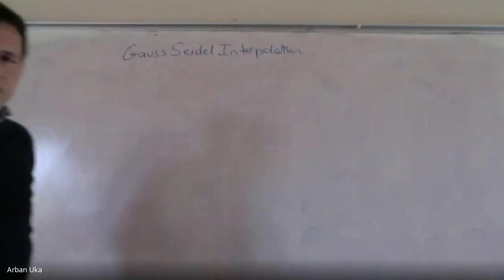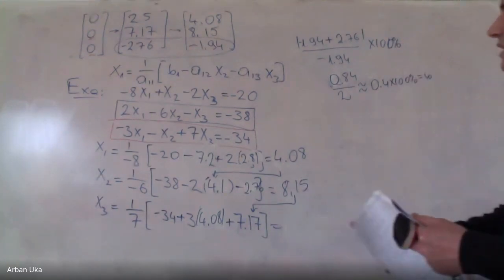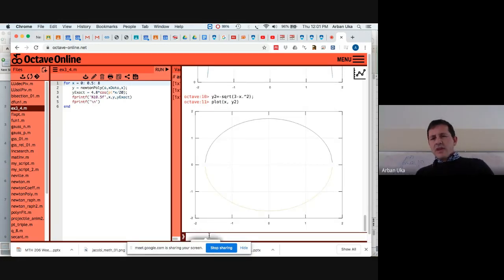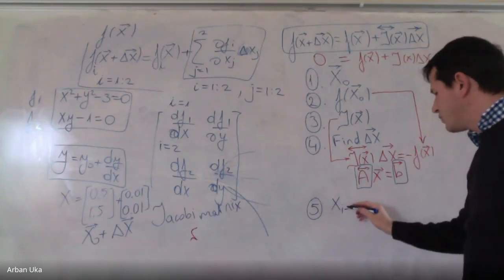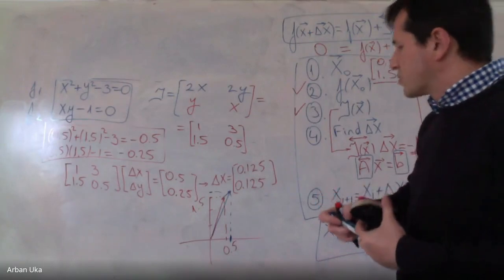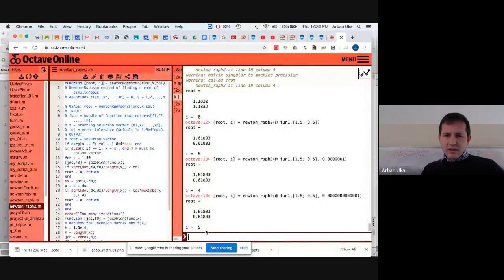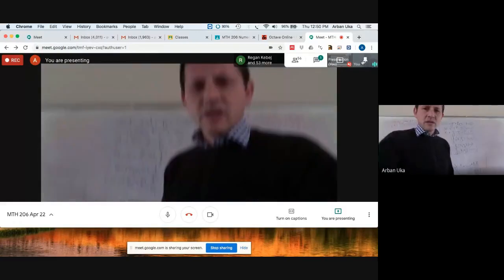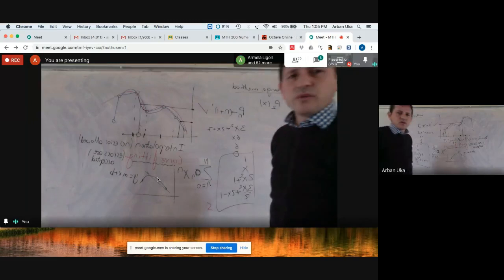Gauss Seidel Jacobi matrix Nonlinear systems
Here you can see an example of Gauss Seidel Method. Also solving nonlinear system using the Jacobi Matrix.
MTH 206 Gauss Seidel, Nonlinear systems April 23 2020